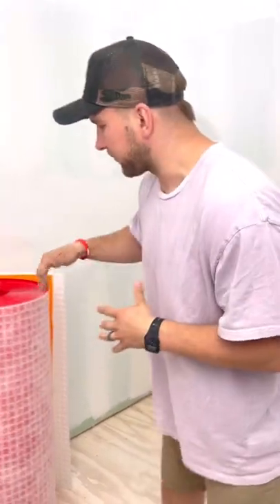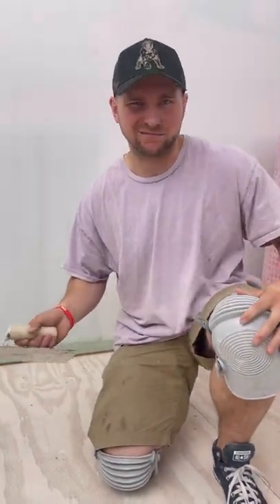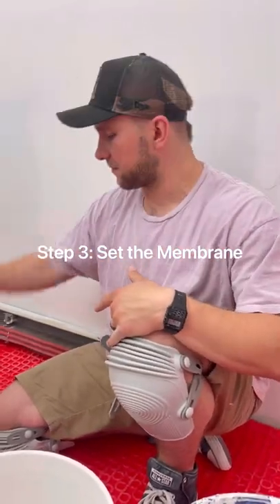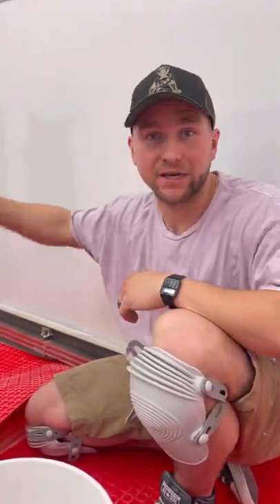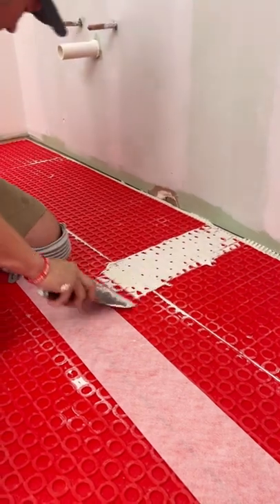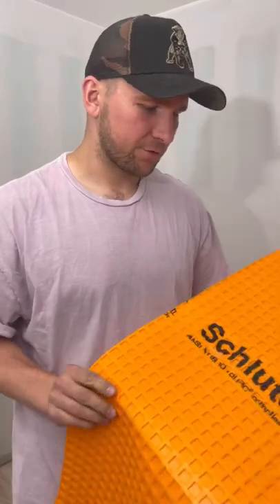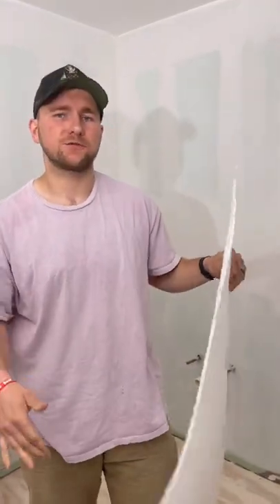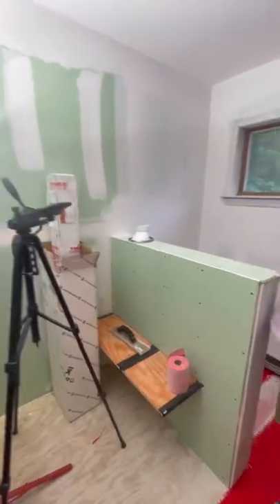NEVER Schluter Ditra🚨! 5 step uncoupling membrane Install. GURU G-Flex. Vlog 007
Vlog 007

Today we are working on installing our guru G-Flex uncoupling floor membrane. This is by far my favorite membrane because of its strength and that it is waterproof. I will show you all of the simple steps needed to do the install. I will also show you why i am not a huge fan of laticrete strata mat, and Schluter Ditra.

My goal with these Vlogs, Is to show you step by step process for renovating a bathroom. I want you to be able to reference my playlist and follow it the best you can.

Here is the Tool Locker Link for GURU G-Flex

If you register for Tool Locker Wholesale Club, you will be saving 10% on all GURU Orders!

WINNI